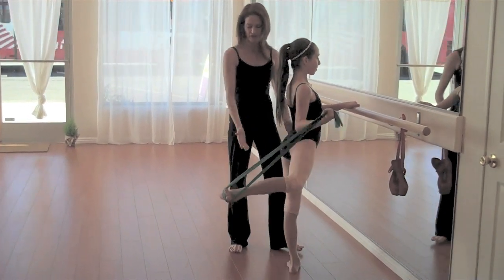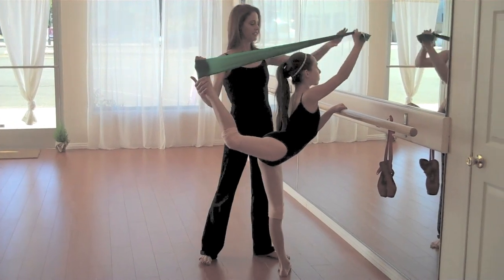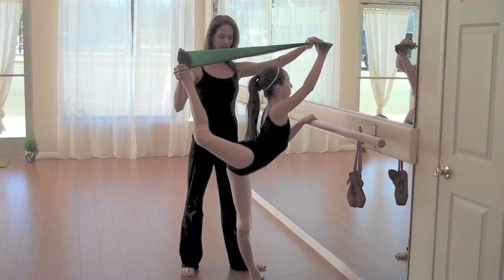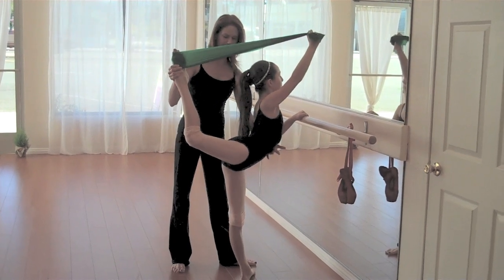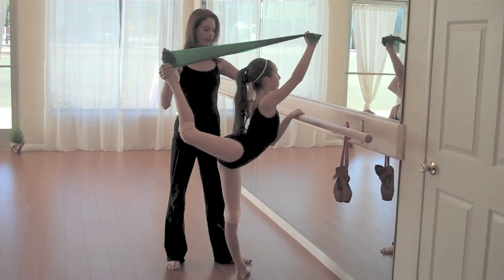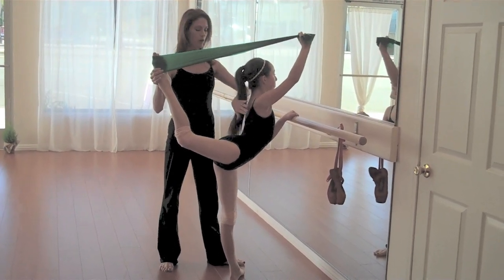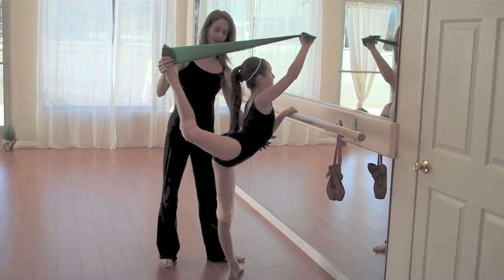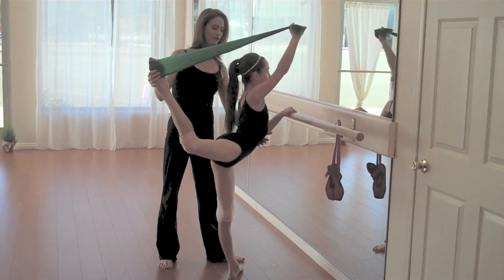Theraband for stretching and flexibility - ballet, scorpion, arabesque, attitude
Just a fun little exercise. ;) Happy Thanksgiving!

Improve your dancing with online courses from the best teachers in the industry!